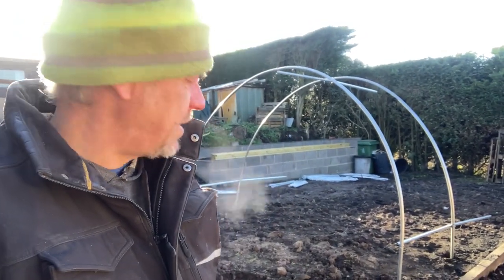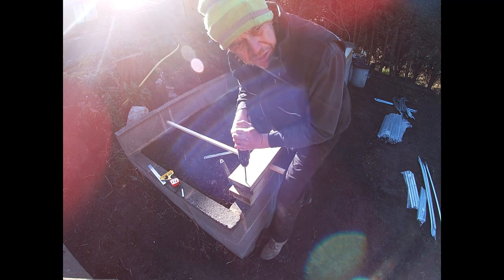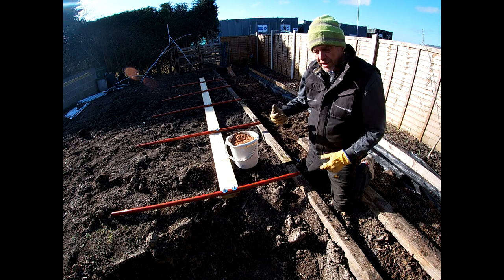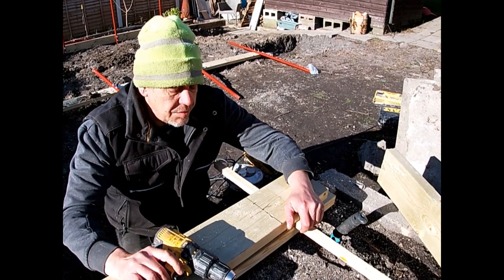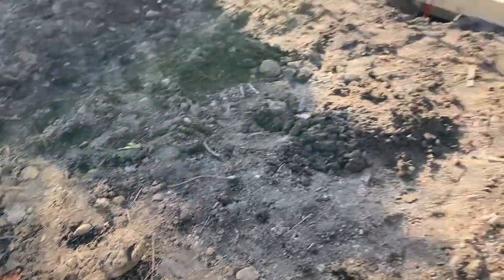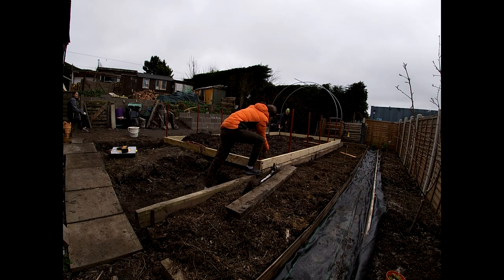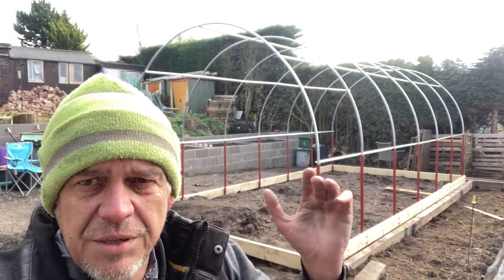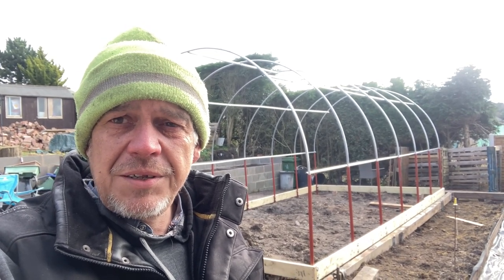Big Step Forward On The Polytunnel Build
In this video we continue with our hybrid polytunnel build. Hybrid becasue its part bought and part home made.